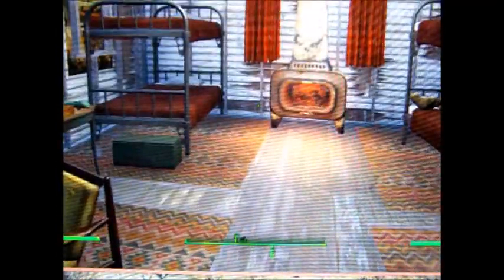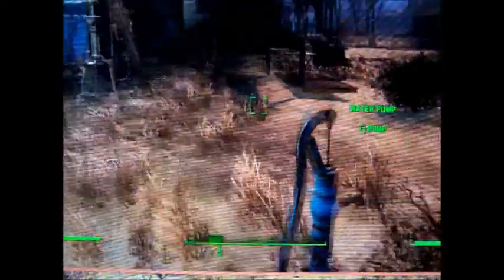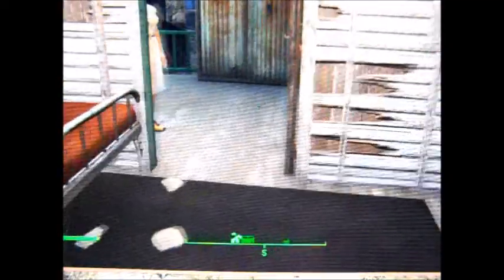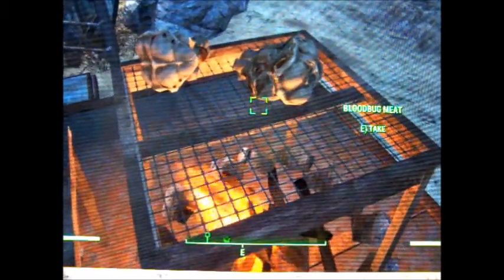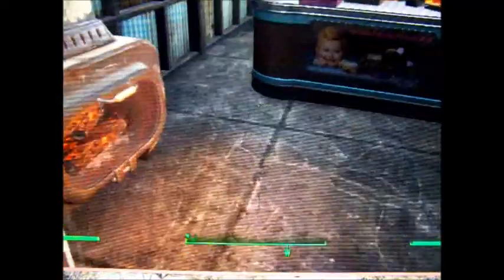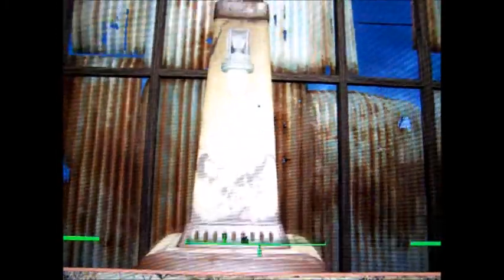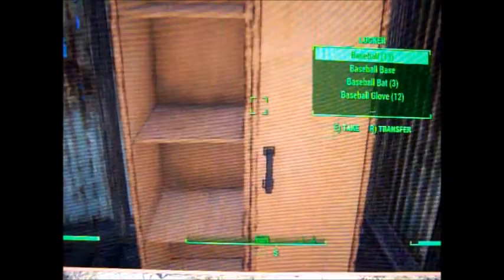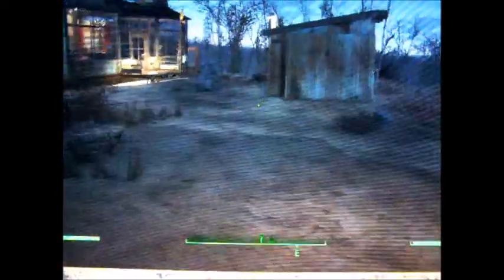Sunshine Tiding from Co-op to Campgrounds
The setup of Sunshine Tidings lent itself for a great campground.
Reminding me of a camp I went to as a child. I envisioned a lot
more to the build,but the build meter  kept getting filled more than I wanted ,   I hope all enjoy :-Q